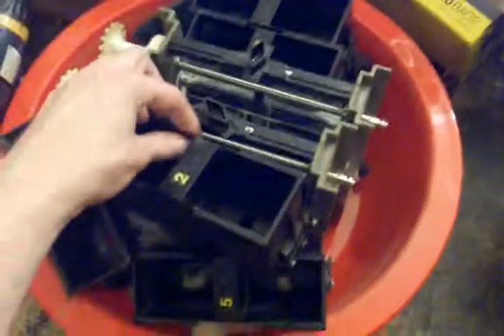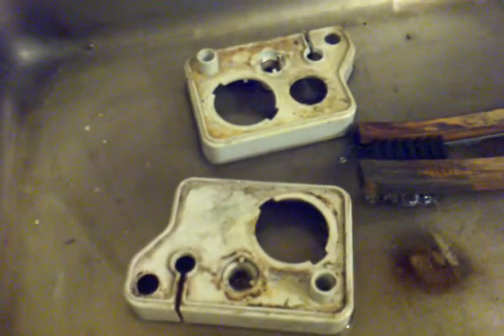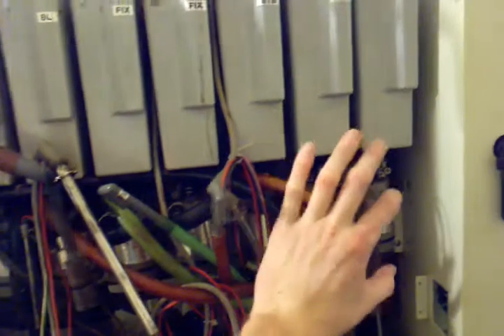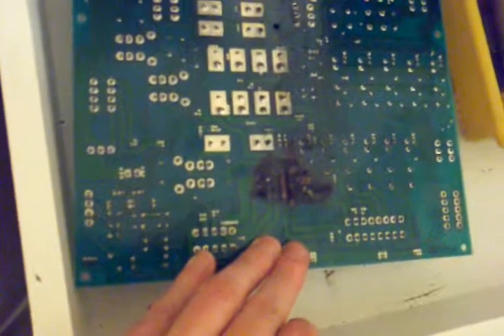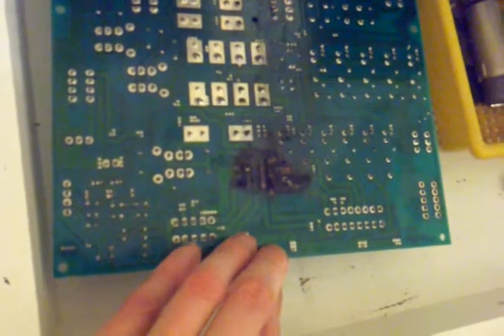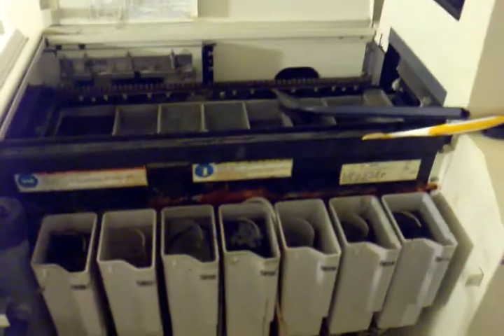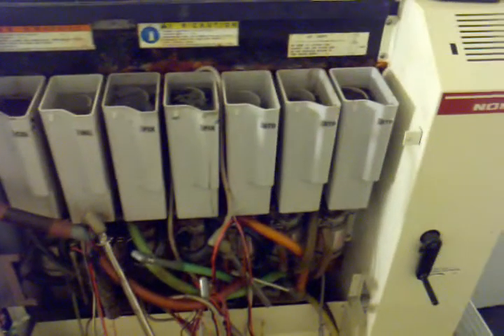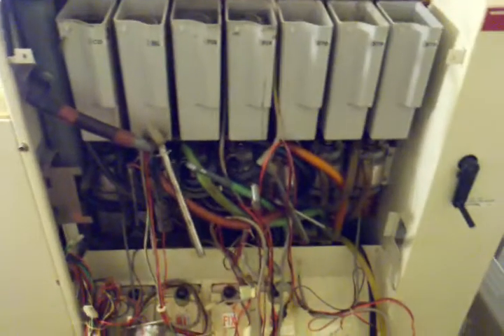Rescuing and Restoring a Noritsu 430 C41 Film Processor - Part 3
Yet another video of the restoration of a Noritsu QSF-430L-3U film processor.  Part 3